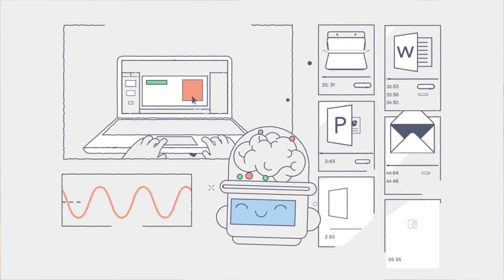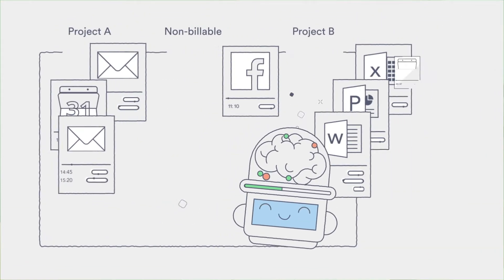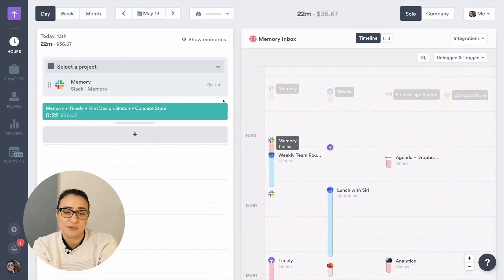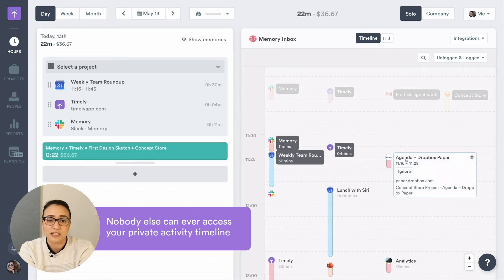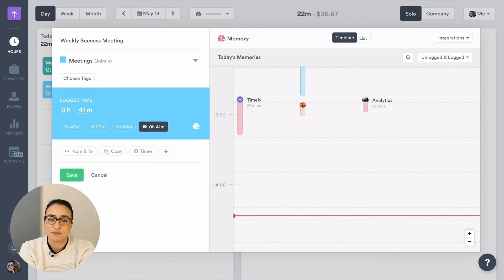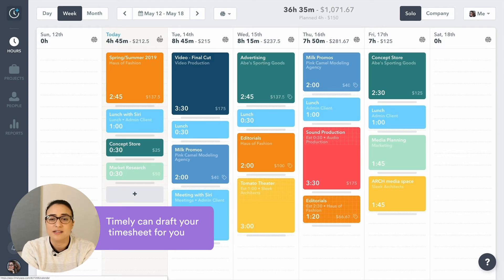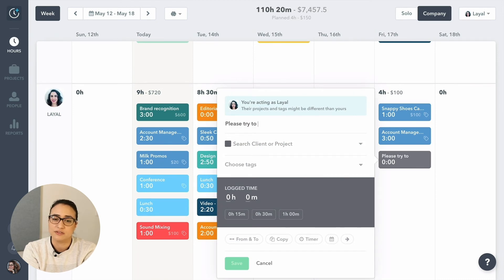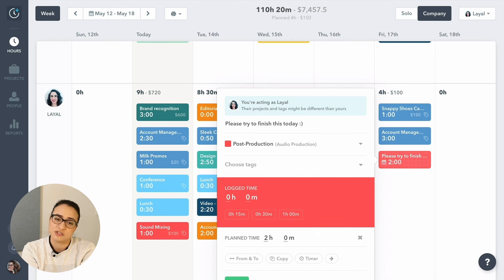Timely Automatic Time Tracking: A Brief Introduction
Ready to automate your time tracking? Check out Timely – the only time tracking app that can capture your work activity and draft timesheets for you. Designed by Vikings in Oslo, Norway. 🇳🇴